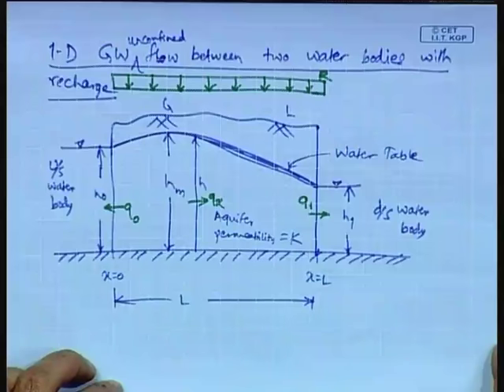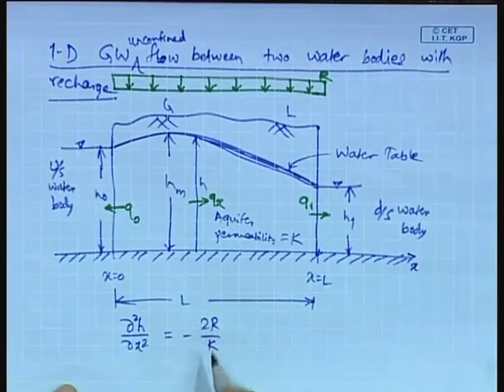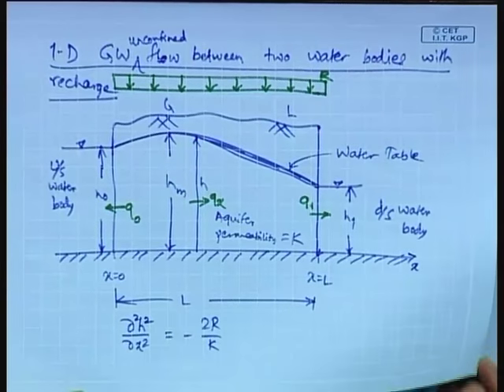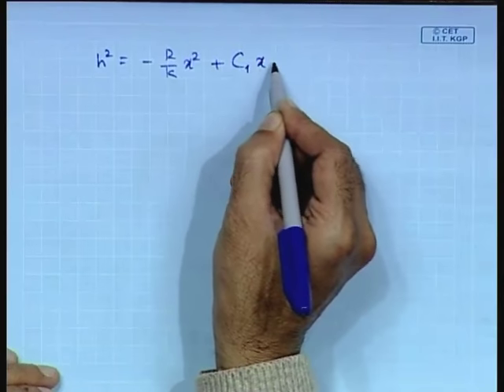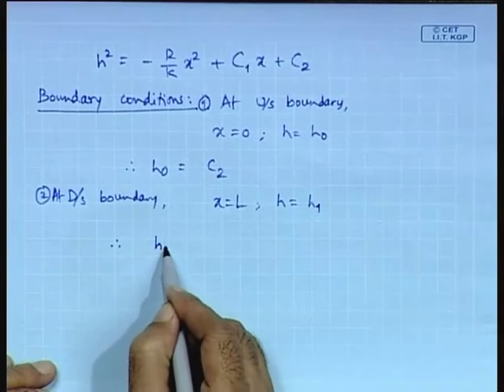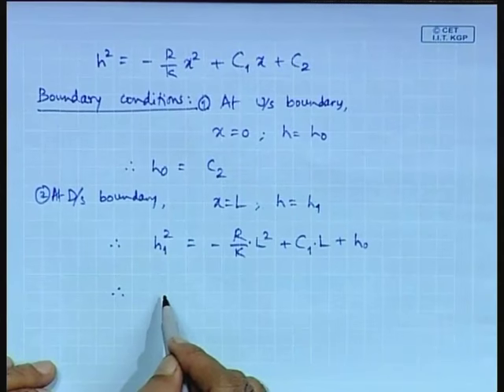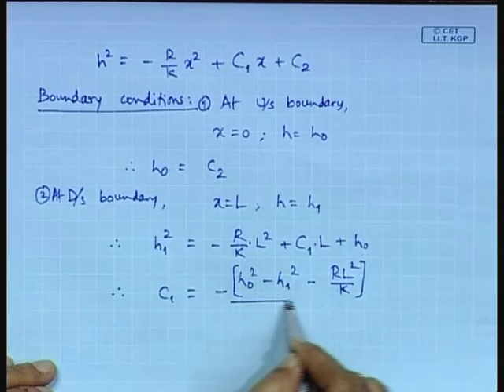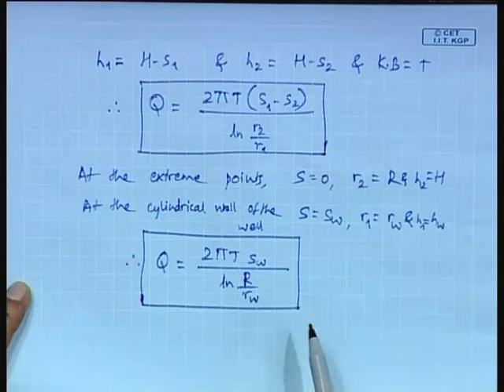Mod-01 Lec-11 1-D Unconfined Ground water Flows; Steady Flow into Wells